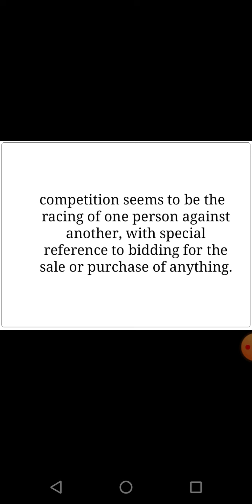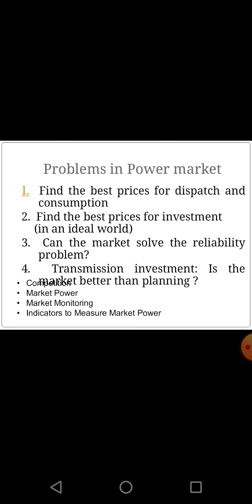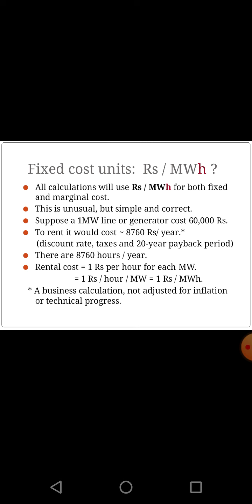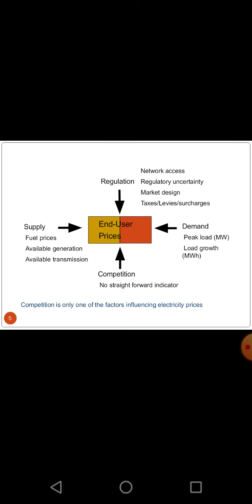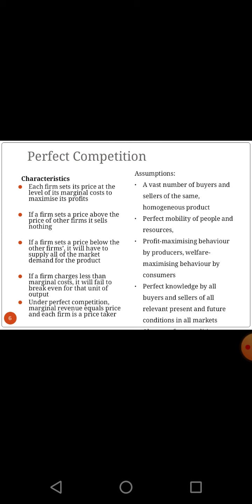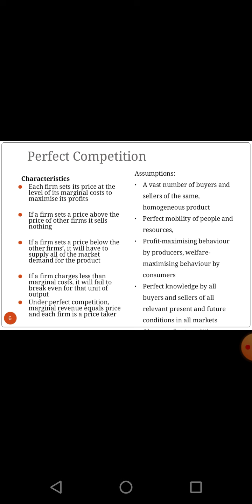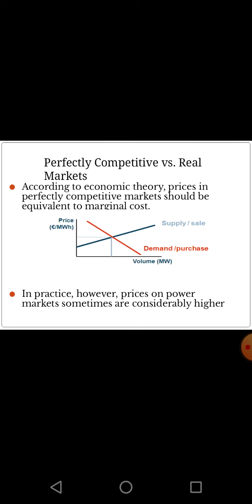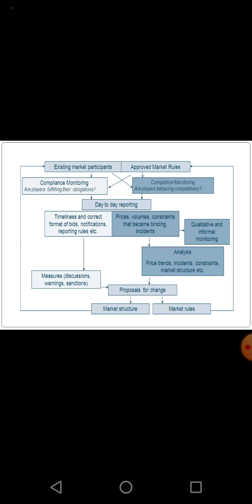Power System Economics-: Competition in Power Market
Undergraduate and Postgraduate Electrical Engineering Course.